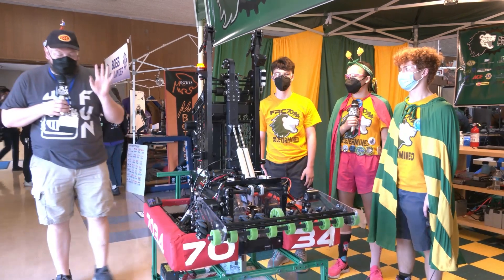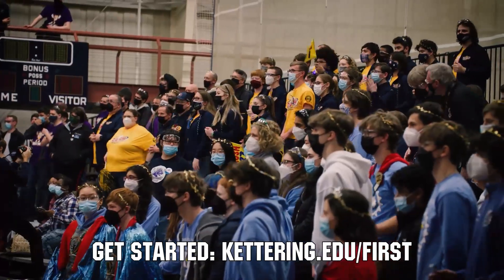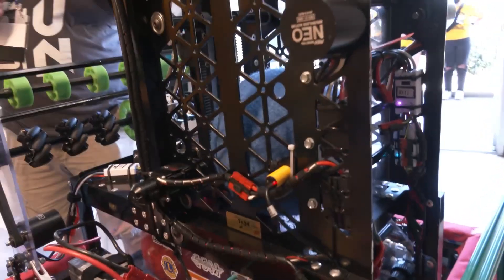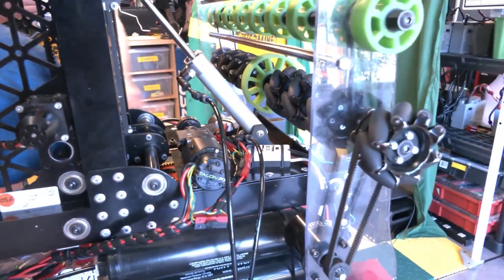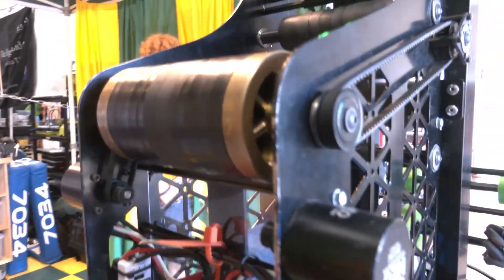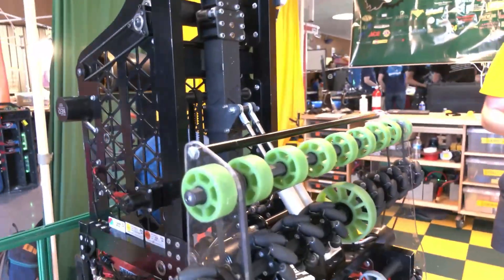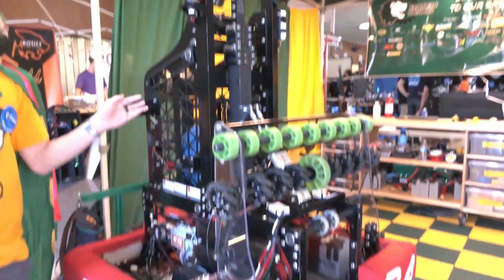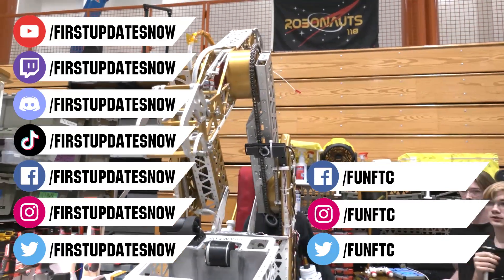Behind the Bumpers 7034 2B Determined Rapid React Robot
7034 2B Determined brought home 2 Blue Banners in their breakout year  with their efficient Rapid React Robot. Hear about their iterations and design process on Behind the Bumpers.